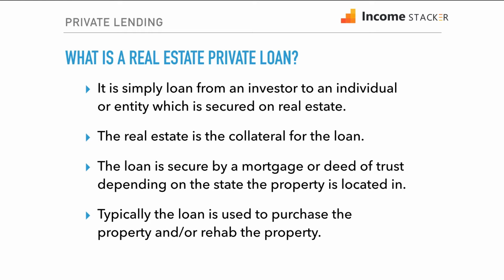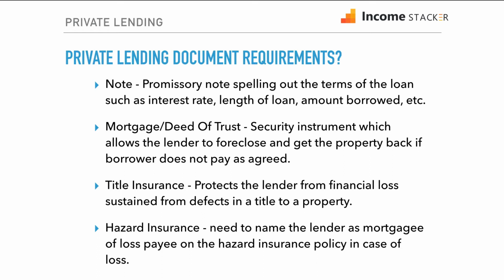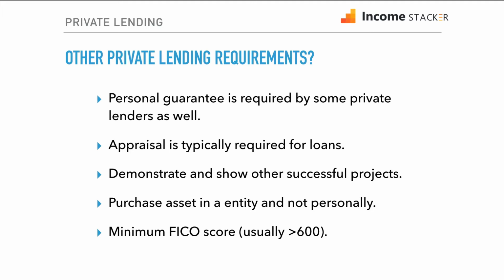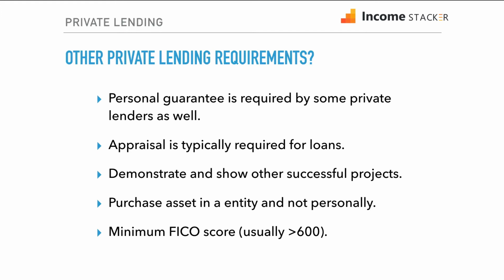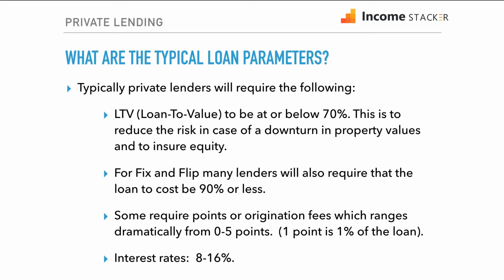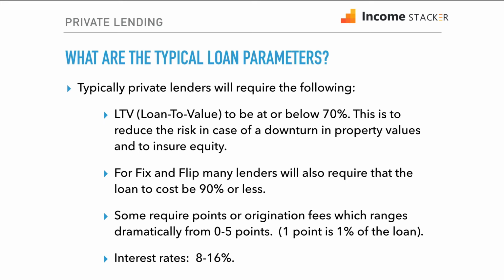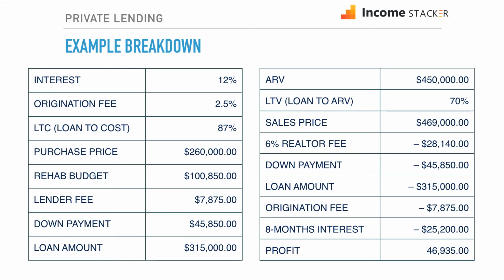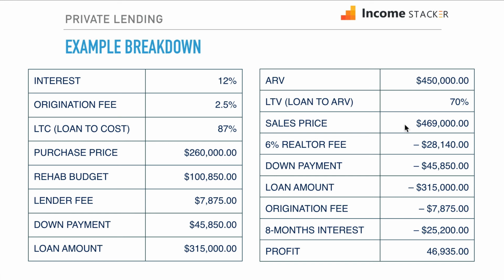Private Lending Explained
In this short video you will get an overview of exactly what is private lending, the critical documents required to secure the lender and the typical terms of the loan.